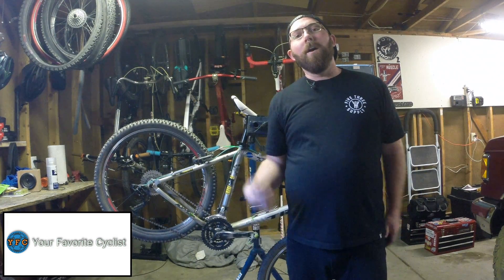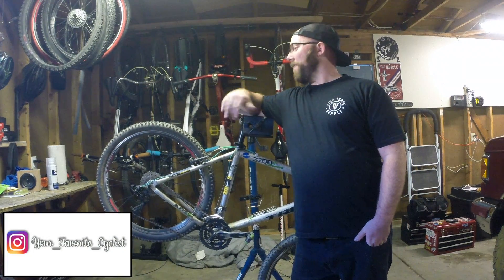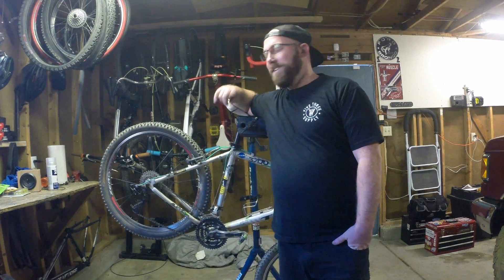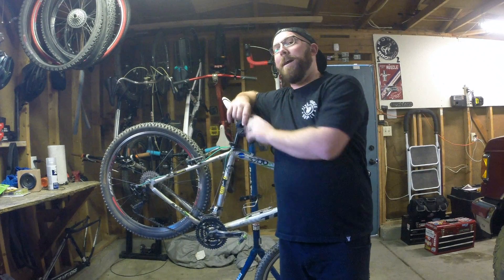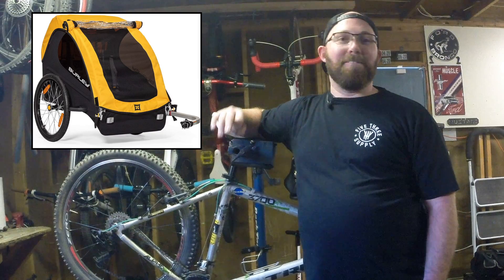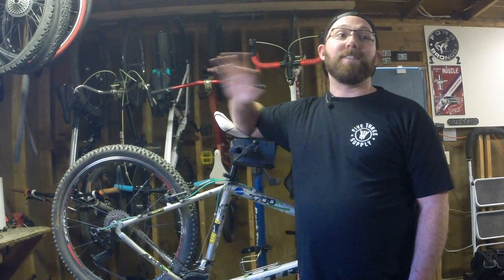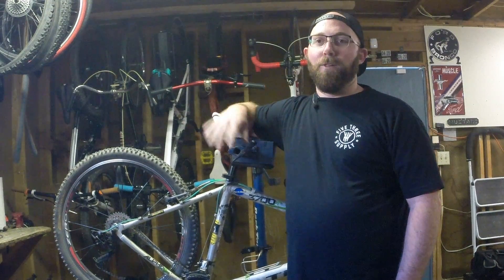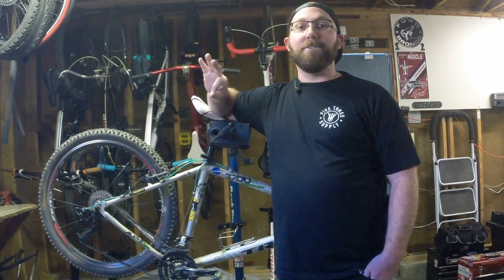Riding With Your Child!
Have a kid and looking to take them on a ride with you? In this video we talk about 3 different ways to bring your child along for a ride with you and the pros and cons of each. We talk about everything from bike trailers to bike racks to shotgun seats. Which is your favorite?

cyclingwithkids biketrailer ridewithkids Have something cool to send us? Just send it!
1050 N Hills Blvd #60554